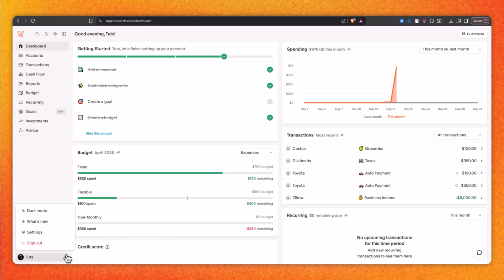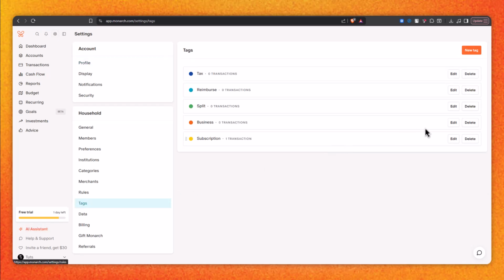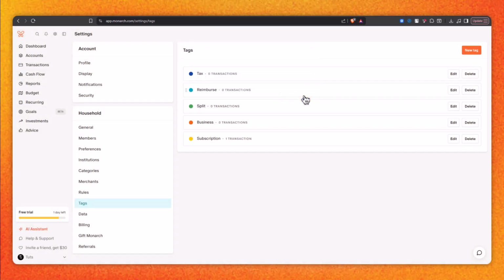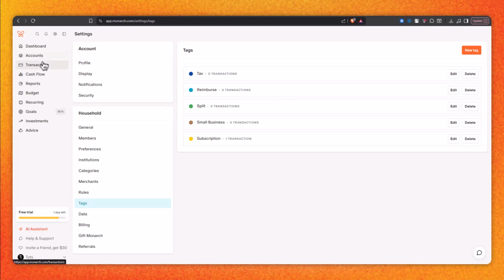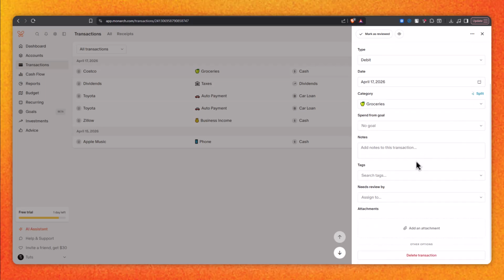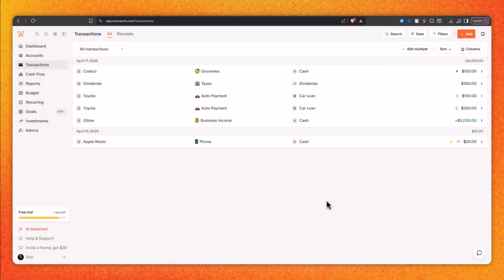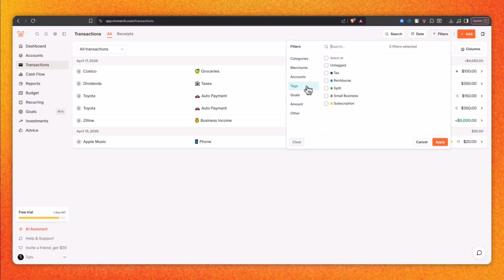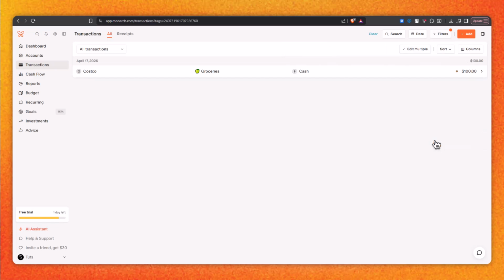How to set a Small Business Tag using Monarch (Full Guide)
In this video, you will learn the exact process for setting up a small business tag within the Monarch platform to better organize your financial data. Managing your business transactions accurately is essential for tracking growth and staying organized during tax season. This tutorial covers everything you need to know to categorize your expenses efficiently.

Key topics covered:
• Accessing the Monarch settings menu
• Creating and customizing new business tags
• Applying tags to specific transactions
• Managing multiple business categories